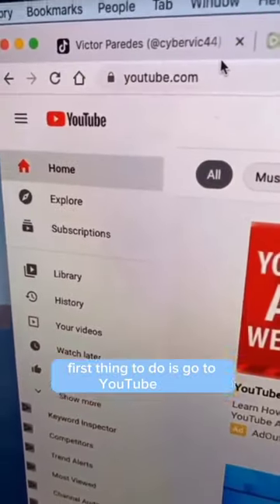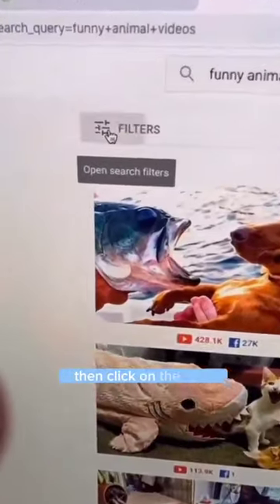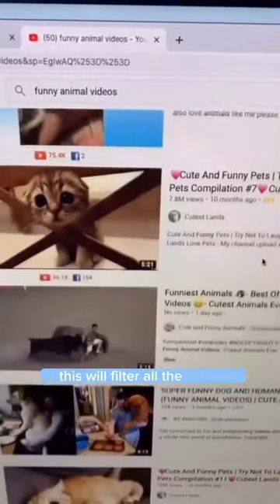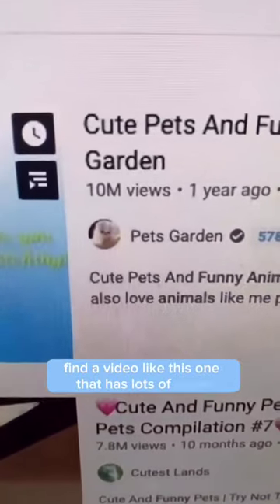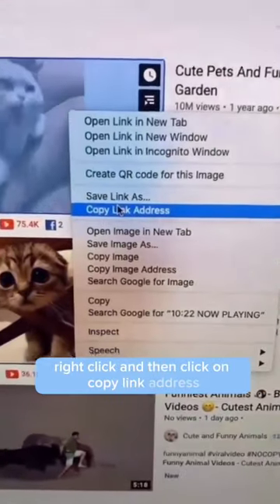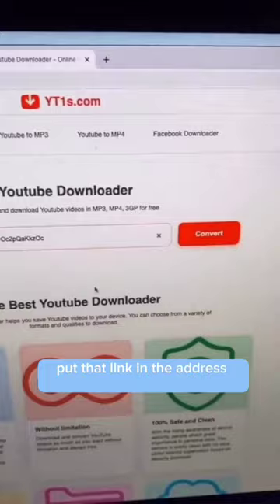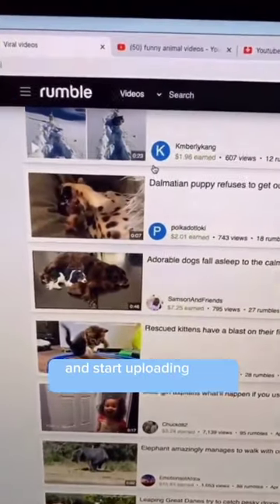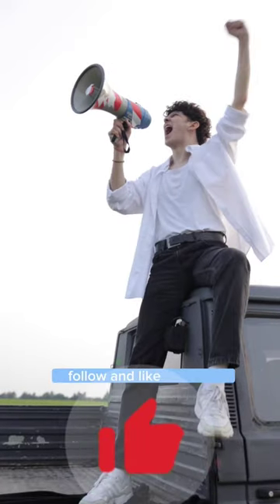Don't share ❌ | Secret website to earn money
▪️Dm for More info.

Our focus is to inspire, motivate and encourage believers in their walk with Modern world

rcb
rj raunac
sad songs hindi short video
samsung s23 ultra
sex stories
shinchan funny
starbucks coffee price in india
sweater weather shorts
telsbyanjali
tik tok videos
training and doping in sports class 11
hot day
vaidehi marathi actress
zwigato trailer
muscle soreness recovery
mythpat
nacho nacho song hindi
nude boobs
during the tribe
punjabi movies
pushpa songs
r2h
raja kumari songs
rakh hosla kar faisla
rankers gurukul
hot kiss
hype boy
its okay its not to be okay ep 1 in hindi
jubin nautiyal new song
Kantara
Kautilya Pandit Sandeep Maheshwari
kratos memes
lenskart competitors in shark tank full episode
lokesh gamer
lucy 2014 full movie in hindi dubbed hd
how to earn money in ludo
maharana pratap status
 mazdor card
funny video
accident dead
Aghori song
andrew tate's theme
antonella roccuzzo
anveshi jain hot videos
babuan hai bhatri
best original song oscars 2023
bhool bhulaiyaa movie full 2
cat videos
chicken curry marinated with curd
Drishyam 3
gadgets
gripster